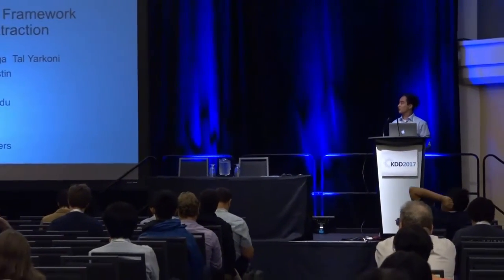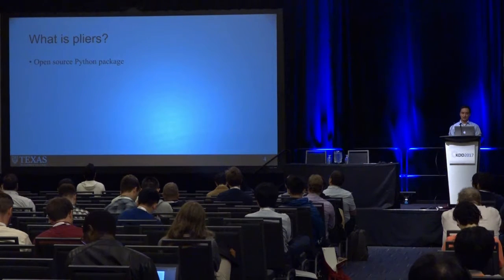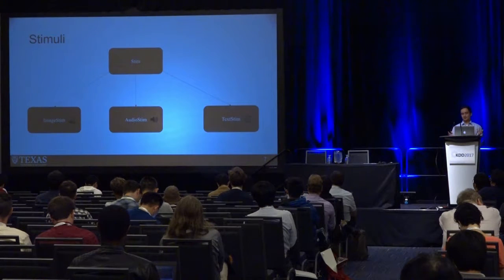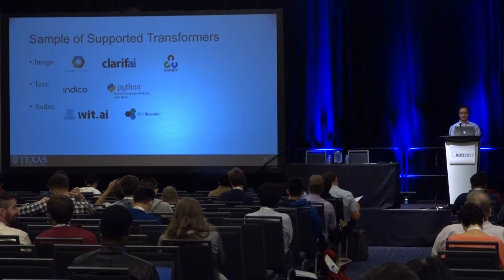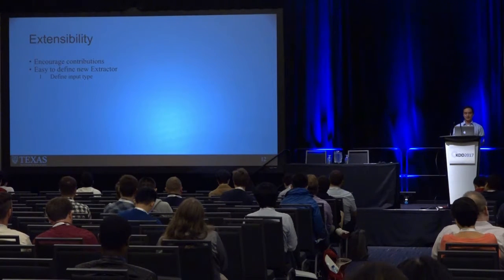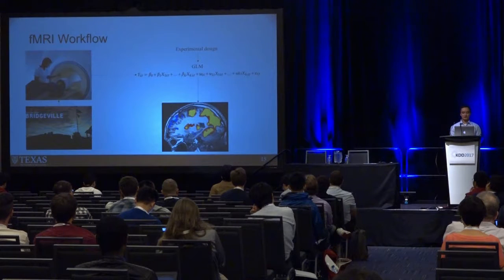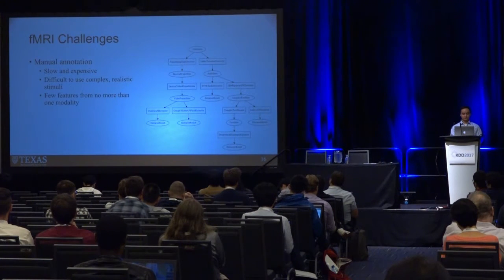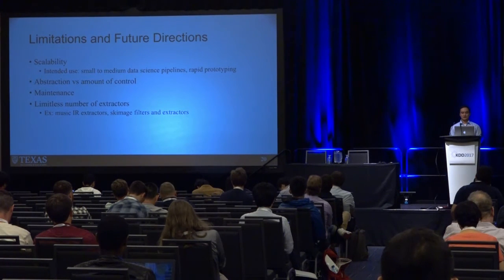Developing a Comprehensive Framework for Multimodal Feature Extraction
Author:
Quinten McNamara, University of Texas at Austin

Abstract:
Feature extraction is a critical component of many applied data science workflows. In recent years, rapid advances in artificial intelligence and machine learning have led to an explosion of feature extraction tools and services that allow data scientists to cheaply and effectively annotate their data along a vast array of dimensions---ranging from detecting faces in images to analyzing the sentiment expressed in coherent text. Unfortunately, the proliferation of powerful feature extraction services has been mirrored by a corresponding expansion in the number of distinct interfaces to feature extraction services. In a world where nearly every new service has its own API, documentation, and/or client library, data scientists who need to combine diverse features obtained from multiple sources are often forced to write and maintain ever more elaborate feature extraction pipelines. To address this challenge, we introduce a new open-source framework for comprehensive multimodal feature extraction. Pliers is an open-source Python package that supports standardized annotation of diverse data types (video, images, audio, and text), and is expressly with both ease-of-use and extensibility in mind. Users can apply a wide range of pre-existing feature extraction tools to their data in just a few lines of Python code, and can also easily add their own custom extractors by writing modular classes. A graph-based API enables rapid development of complex feature extraction pipelines that output results in a single, standardized format. We describe the package's architecture, detail its major advantages over previous feature extraction toolboxes, and use a sample application to a large functional MRI dataset to illustrate how pliers can significantly reduce the time and effort required to construct sophisticated feature extraction workflows while increasing code clarity and maintainability.